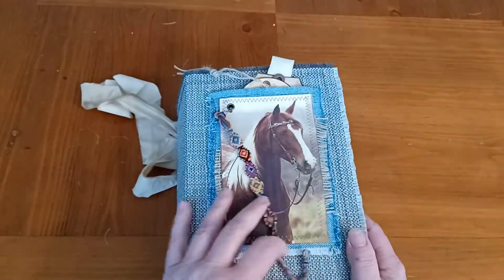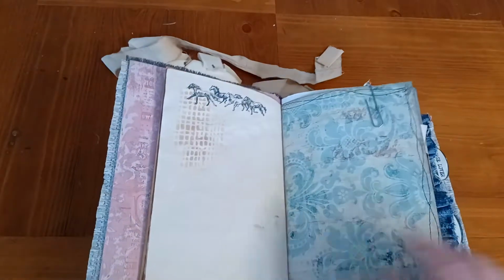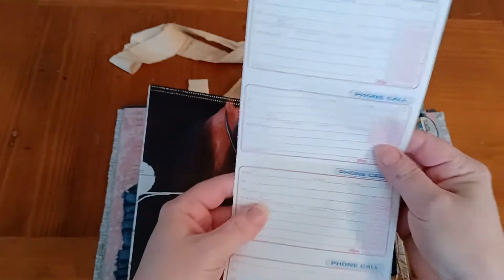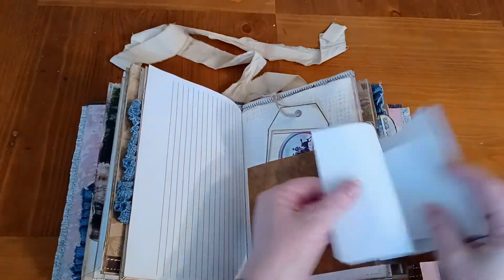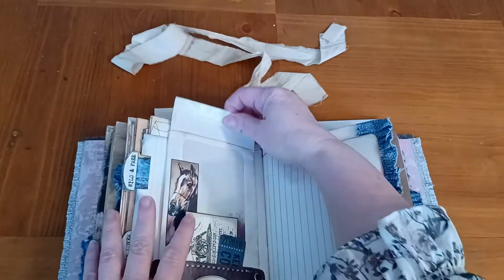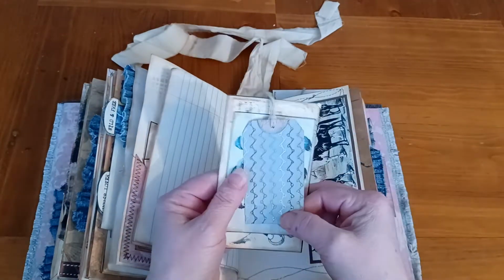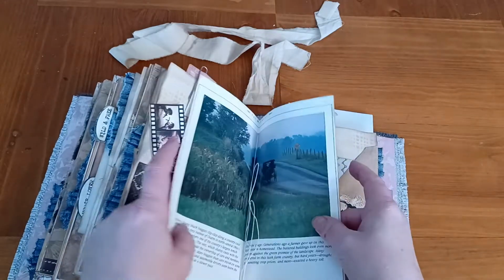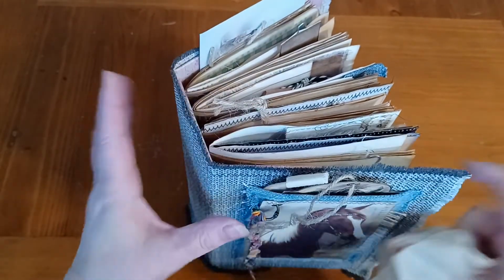Sold***Custom order Horse Lover Junk Journal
Hello!  I just listed this Horse Lover junk journal on Etsy as a custom order for a customer;)